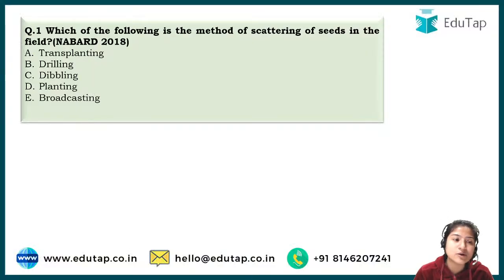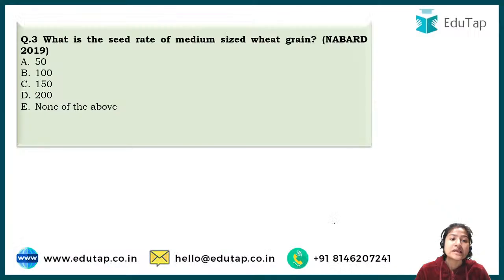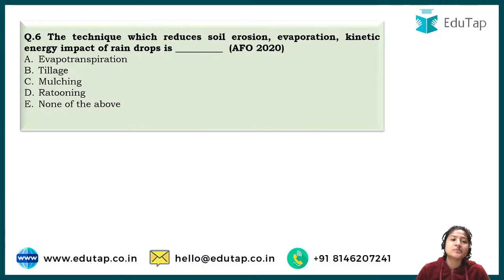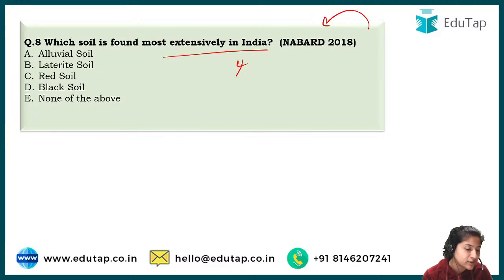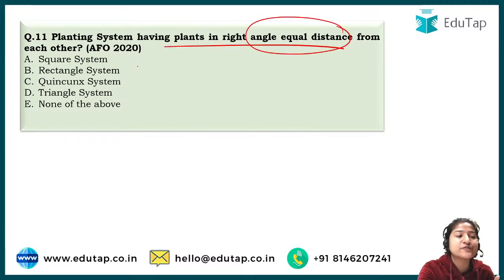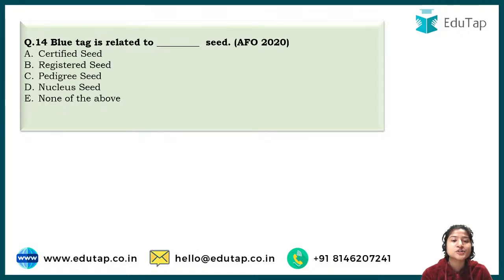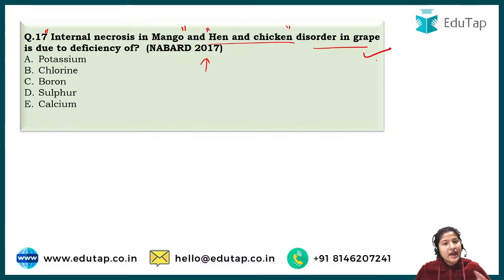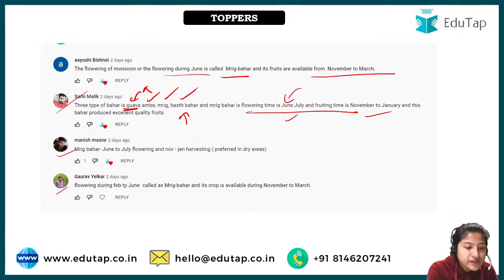Day-25 Previous Year Questions for NABARD Grade A |IBPS AFO | ARD static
In this session, we will be discussing Day-25 Previous Year Questions  for NABARD Grade-A | IBPS AFO | ARD static

5000 MCQ Master Course for SEBI Grade A Legal Officer Exam